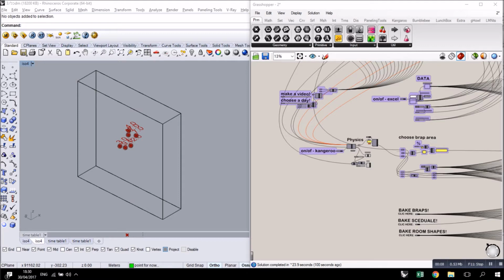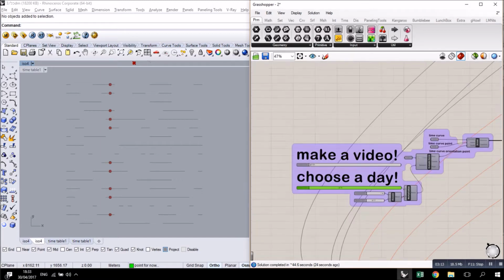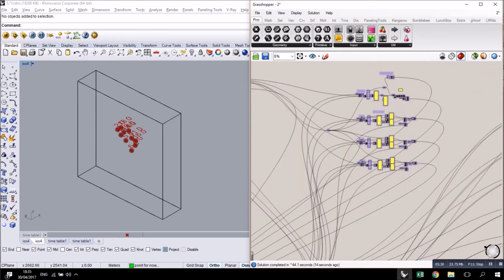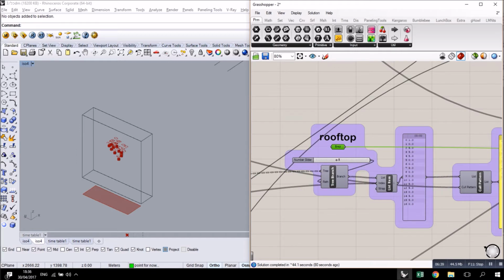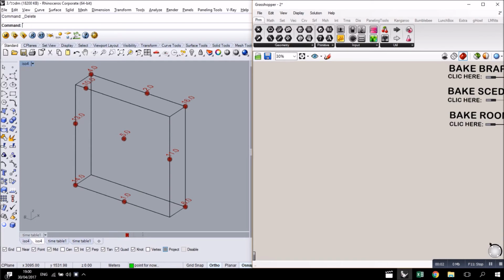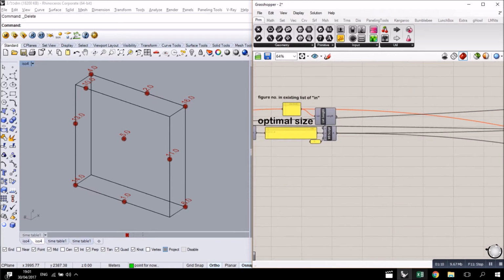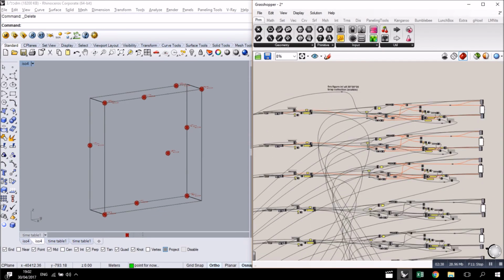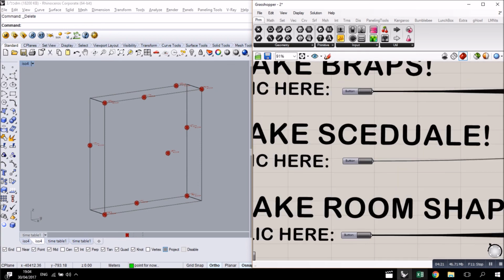Explanation of grasshopper code - studio post industrial - Nadav Etkin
Explanation of grasshopper code
studio post industria
Nadav Etkin